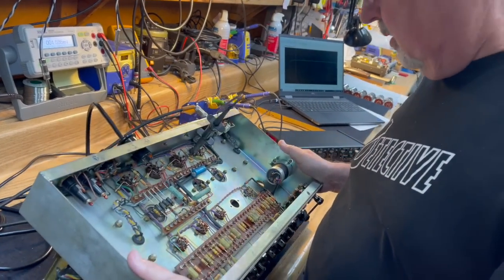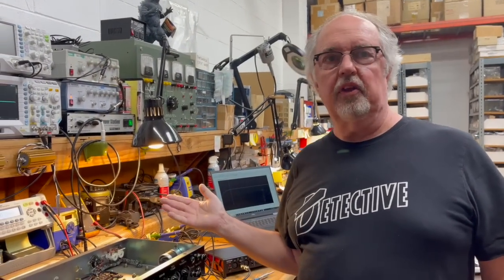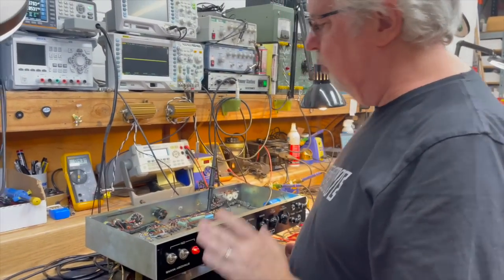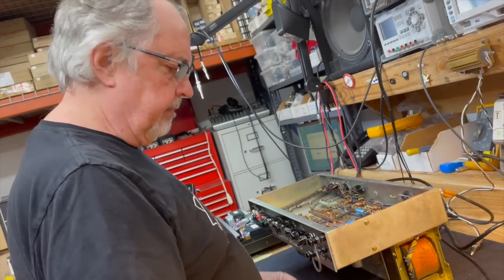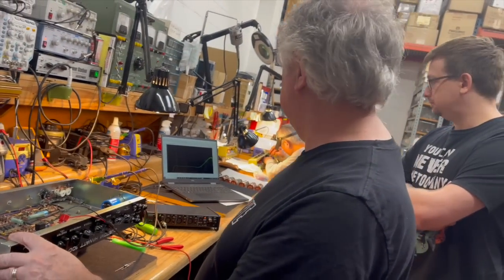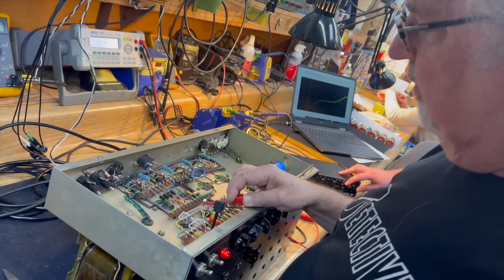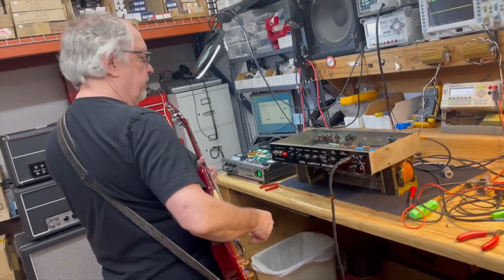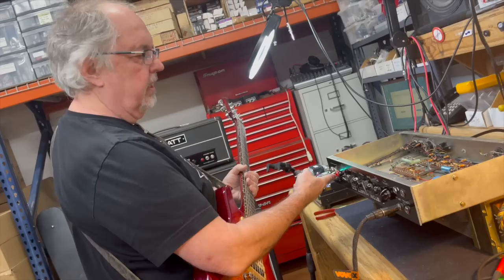Living Its Best Life: A 1970 Hiwatt DR103 Gets a Makeover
The last chapter of our recent forays into the land of old Hiwatts, this episode shows Steve being tasked with making a 1970 DR103 sound as good as possible. In our estimation this usually means bringing it up to a mid-70s spec... follow along to see if it holds true in this instance!